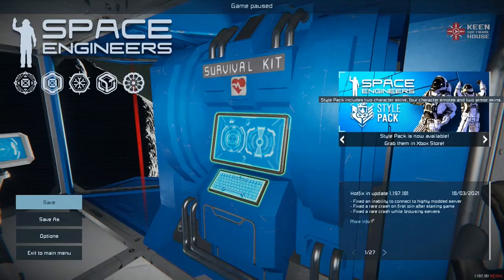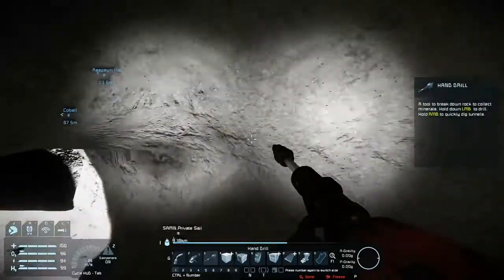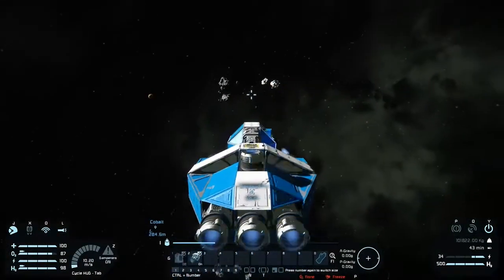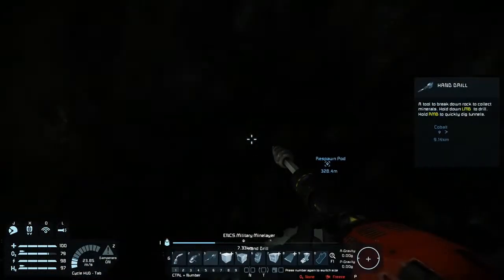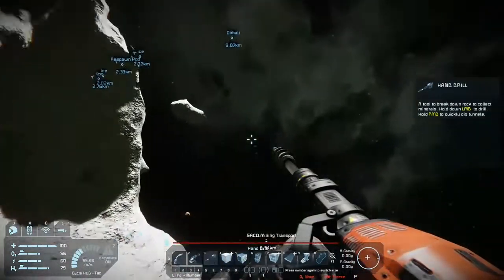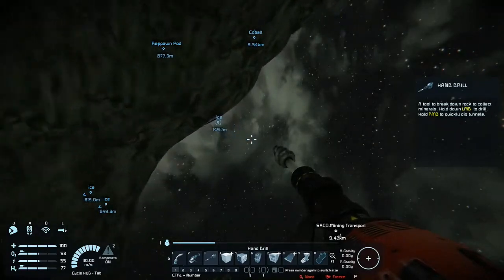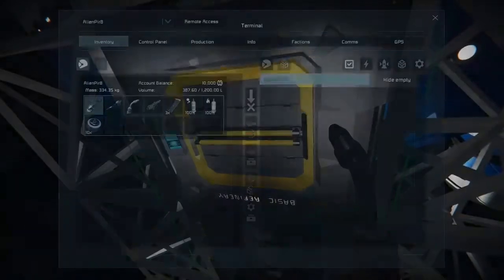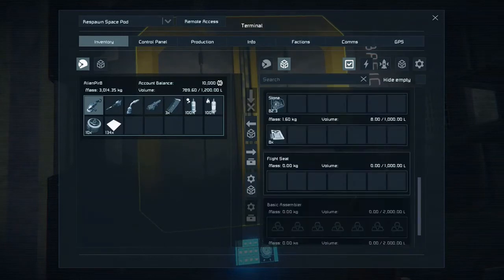Space Engineers Space Pod Start E1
Space Engineers starting with a space pod. This is a vanilla play through and I am still learning.